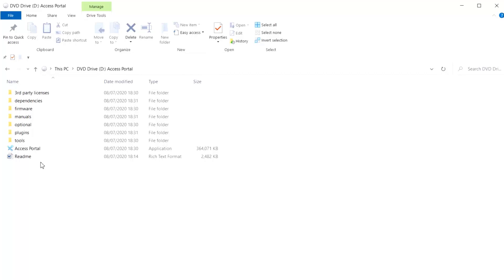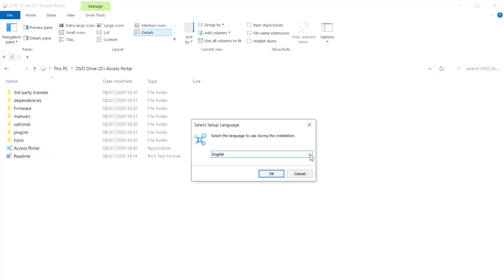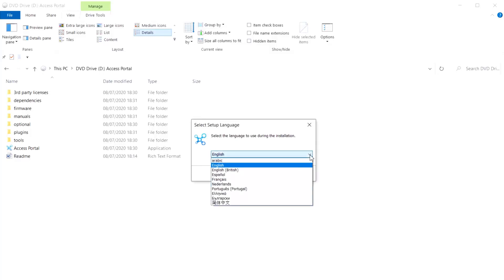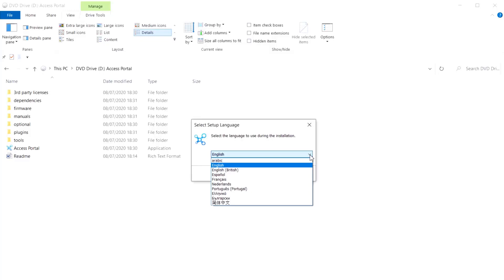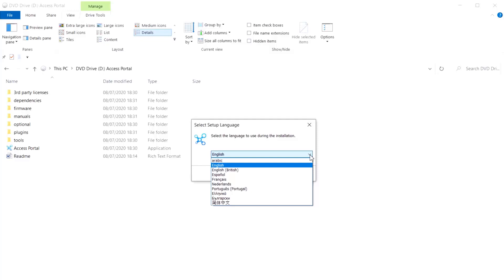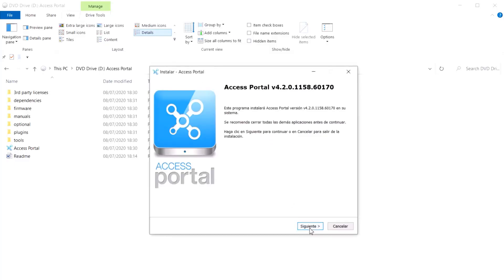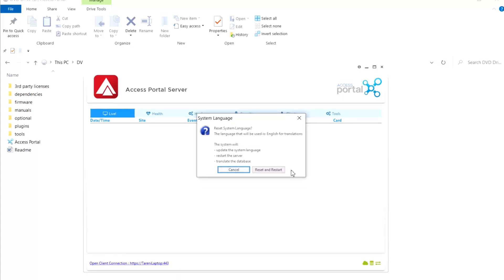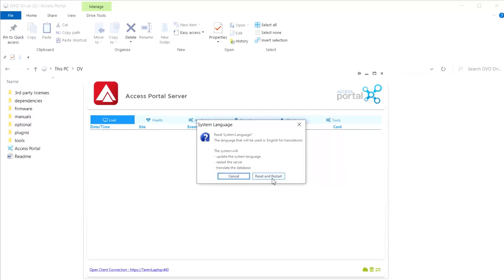Translations AP v4